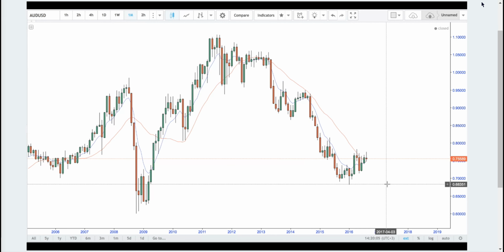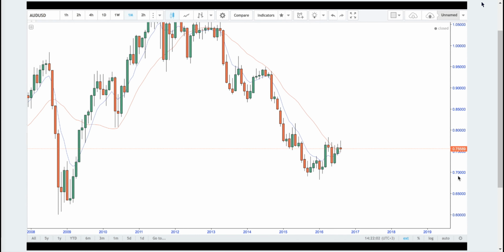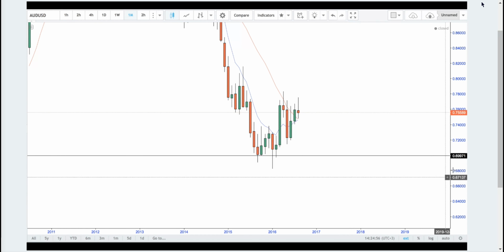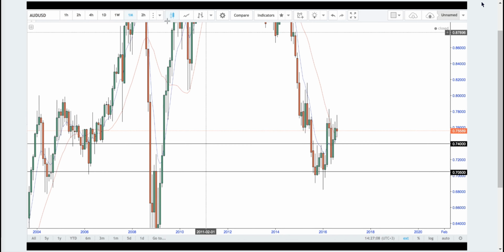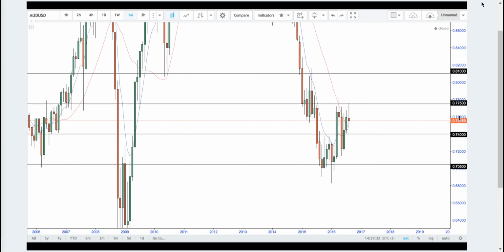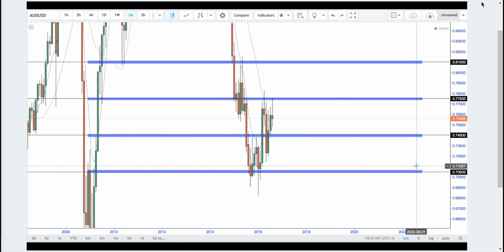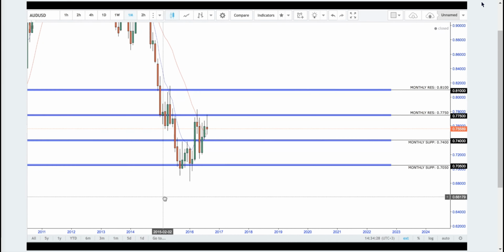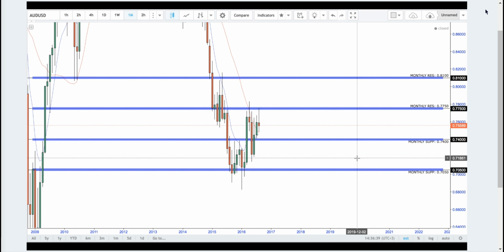8.2 Key Level Placement Monthly